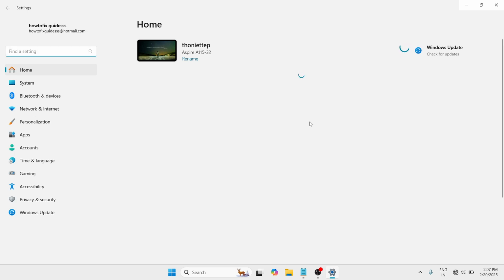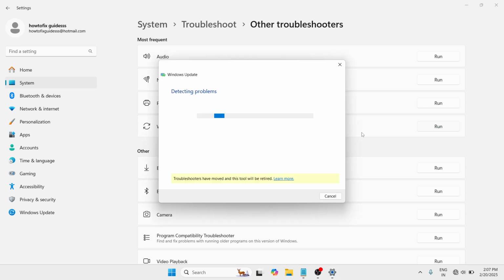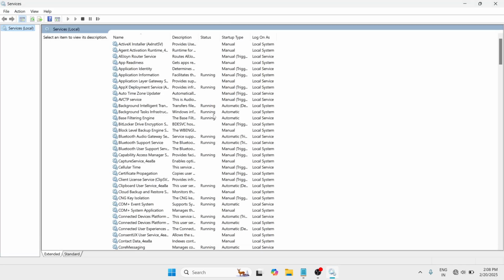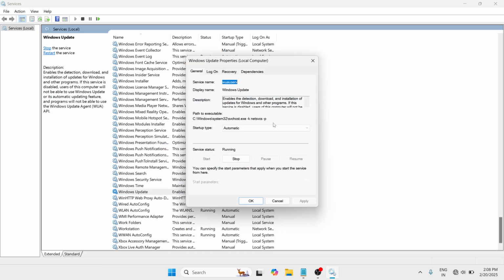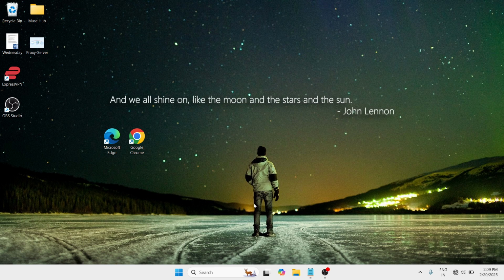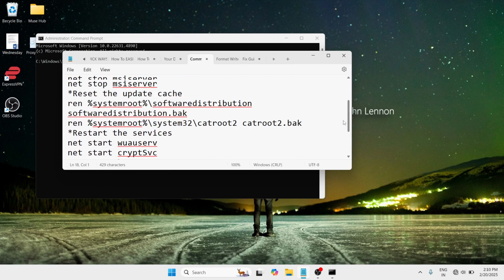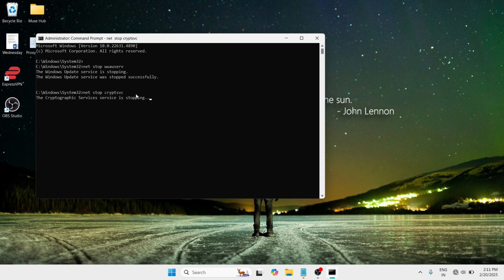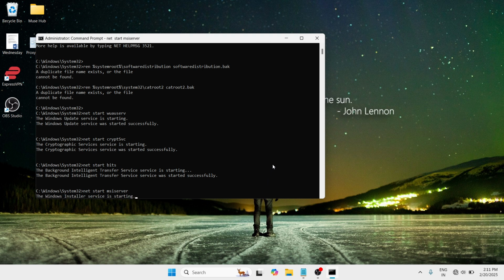EASY WAYS On How To Fix Your Device Is Missing Important Security And Quality Error While Updating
Facing the "Your device is missing important security and quality updates" error while updating Windows? This easy fix will help you resolve the issue quickly! Follow these simple steps to get your device updated and secure again without any hassle.